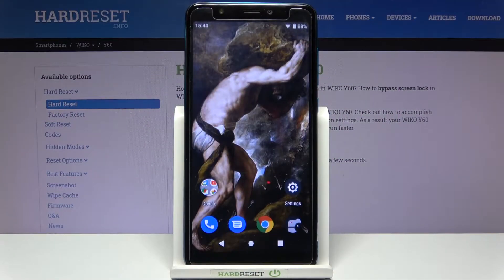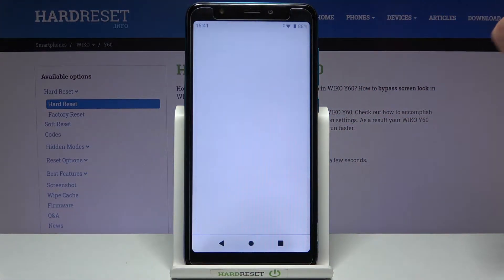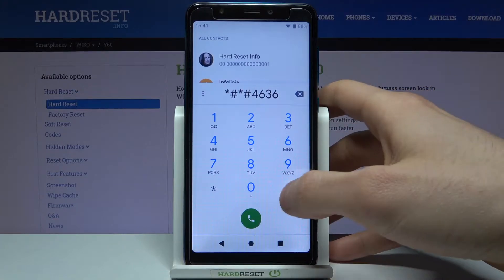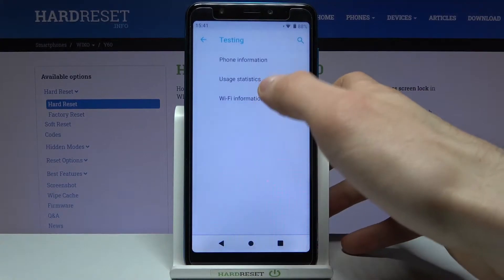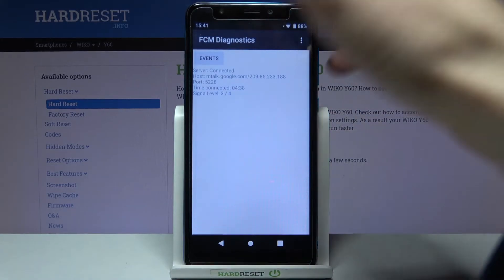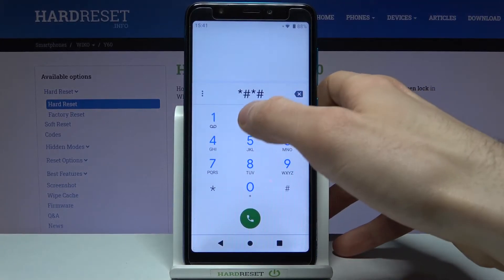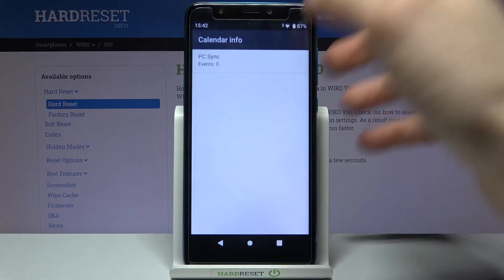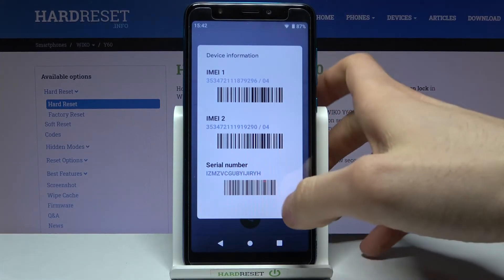Secret Codes on WIKO Y60 – Open Hidden Modes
Learn more info about WIKO Y60:
Follow our instructions, open the phone's dialer and enter secret codes to enter hidden modes and find out secret options. Especially for you, our specialist has collected all secret codes to show you how to use them on WIKO Y60. Thanks to us, you will discover a lot of hidden functions and you will be able to use your smartphone more comfortably.

How to use secret codes on WIKO Y60? How to get access to hidden mode in WIKO Y60? How to open secret menu on WIKO Y60? How secret codes work on WIKO Y60? How to use Secret Codes on WIKO Y60? How to open hidden menu in WIKO Y60? How to Discover Hidden Mode in WIKO Y60? How to Activate Hidden Features in WIKO Y60?  How to Enter Code to WIKO Y60? How to Find Secret Options in WIKO Y60? How to Use Secret Options in WIKO Y60? How to Discover Secret Options in WIKO Y60?